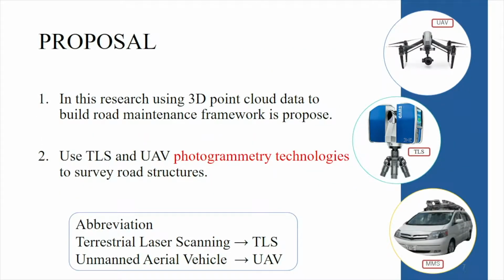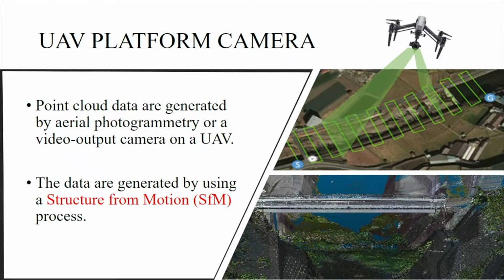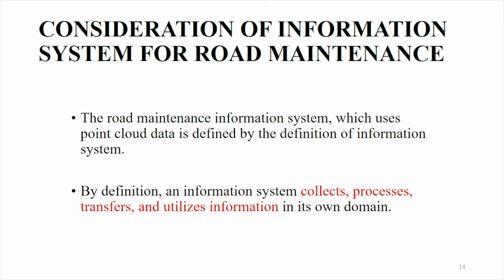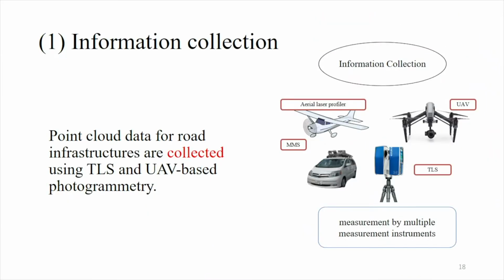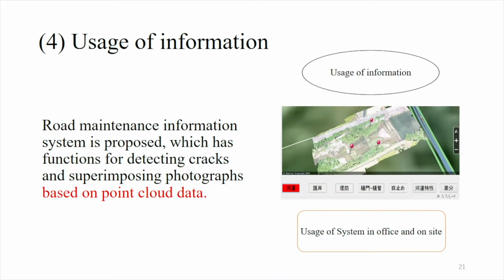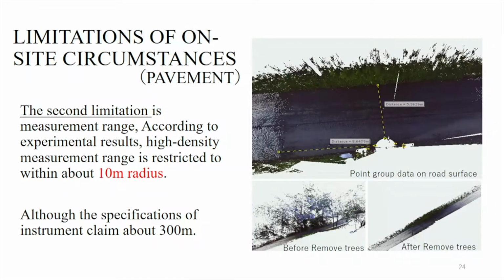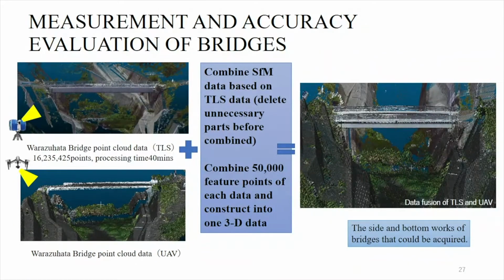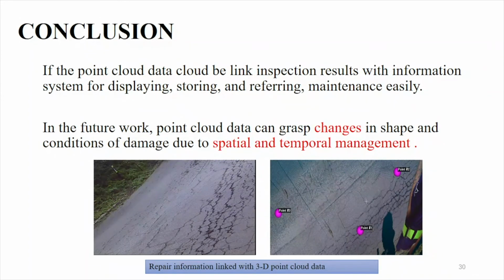Construction of Point Cloud Data For Road Maintenance